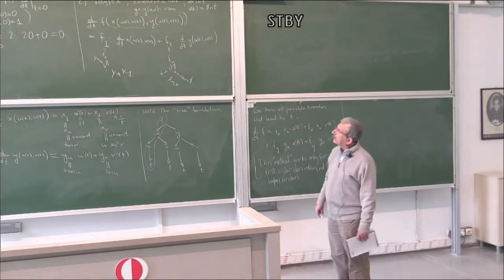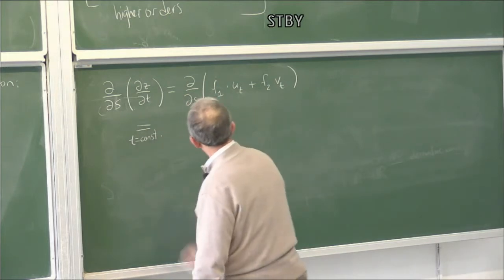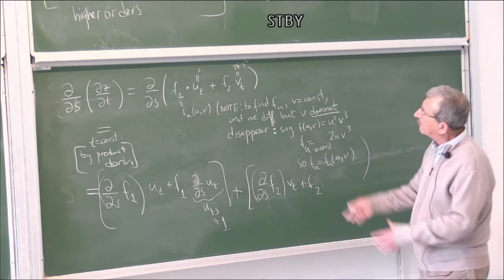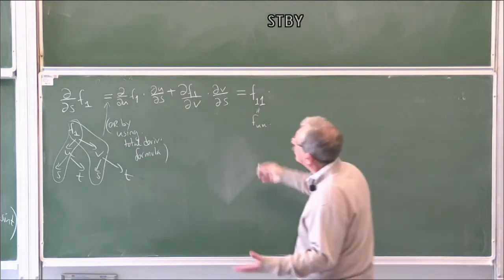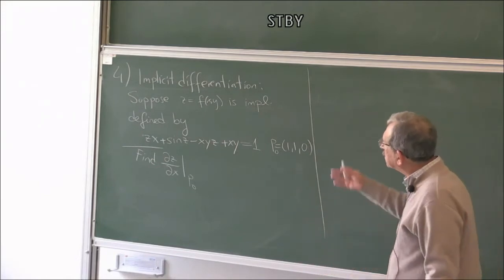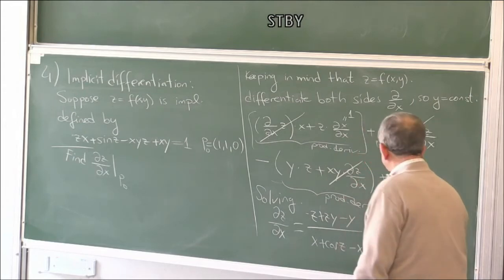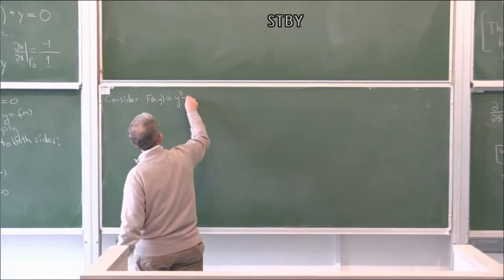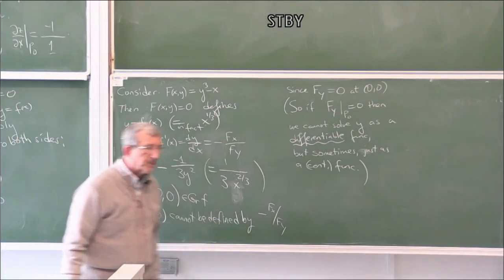MATH 120 Lecture 28: More on the Chain rule, Implicit differentiation